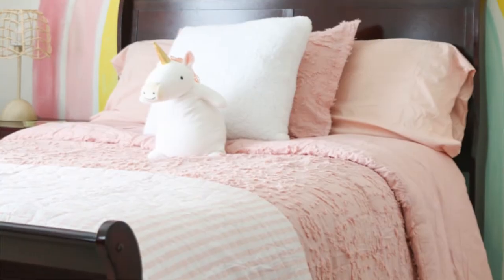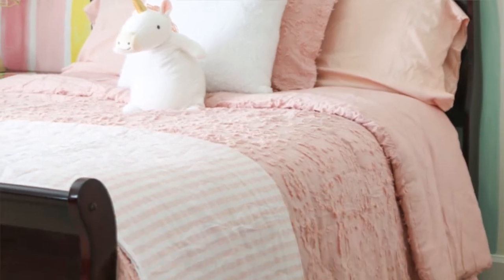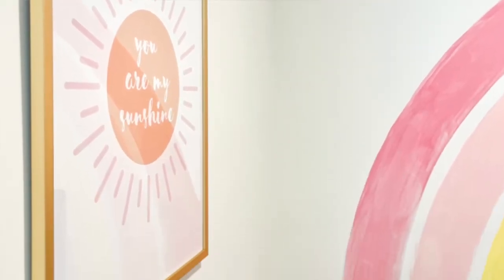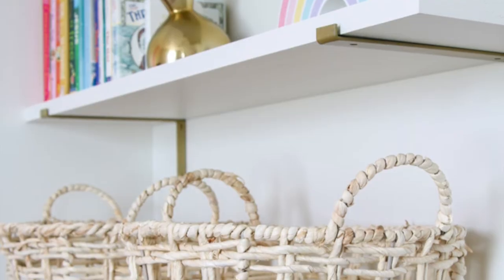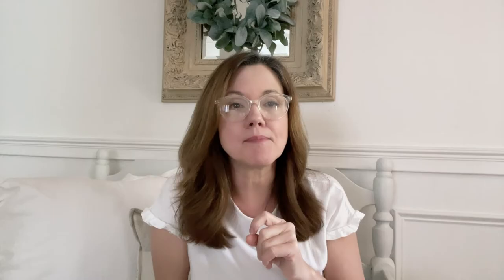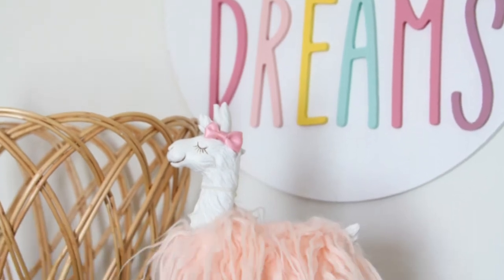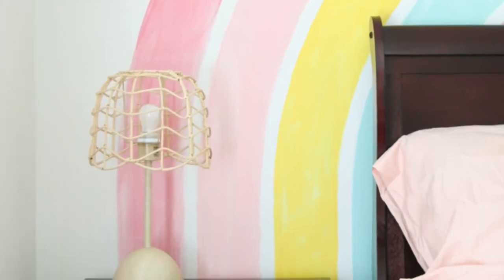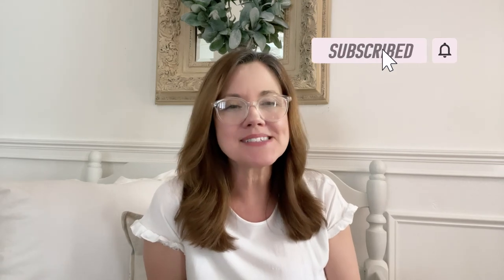How to decorate a toddler girl bedroom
Today I am sharing how to decorate a toddler girls bedroom. These toddler girl bedroom ideas are very easy to follow.
I give you tips and tricks on how to decorate a little girls room.
Children’s bedrooms are places where imagination come alive. Use whimsical designs and lots of color to make it kid friendly and fun.
We decorated my nieces bedroom in a rainbow theme. I’ll take you on a tour of the room.  Plus break down step-by-step how you can decorate a bedroom for your sweet little toddler baby girl.
So come along and join us as we talk about all the details from a toddler bed, bookcases, decorating with children’s books, a child’s pom-pom garland for a little girl in rainbow colors, children’s art that’s cheap from Etsy, baskets for storage, organizing and so much more.
Here’s a list of things that we used in my nieces little bedroom.  I hope this inspires you to decorate your little girls room.  I know you can create a beautiful room for your little one too.

SUPPLIES
Baskets
Books
Bedding
Stuffed animals
Wall mural for accent wall
Pom-pom garland
Accessories
Lamp

To read more about how to decorate your toddler girl bedroom check out my blog post

OTHER WEBSITES MENTIONED
Rainbow painted wall

Etsy store kids art

Or come see lots more home decor, DIY, and entertaining ideas on my website at Life on Summerhill.

Also, I would love for you to join the Life on Summerhill family at these other sites:

MUSIC
Rainforest by Quincus Moreira